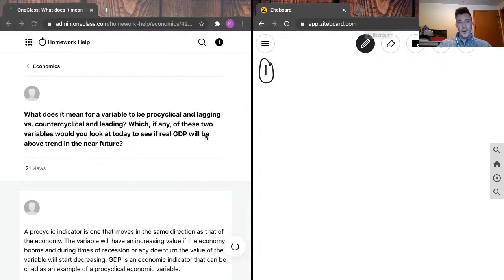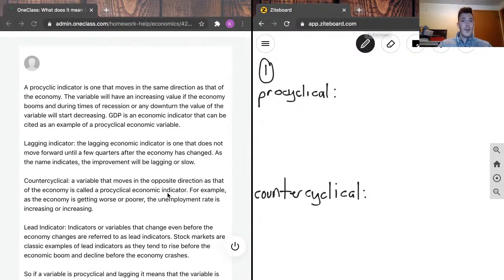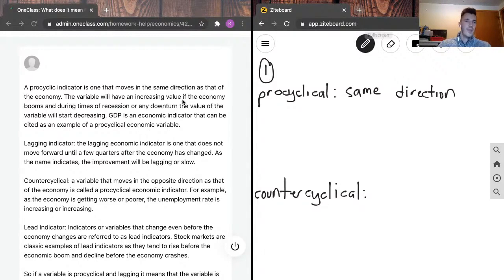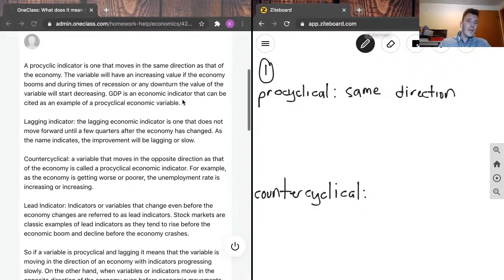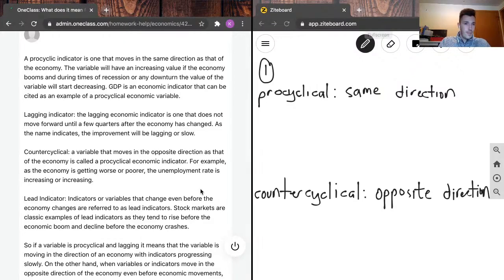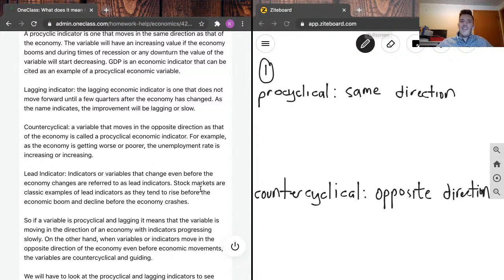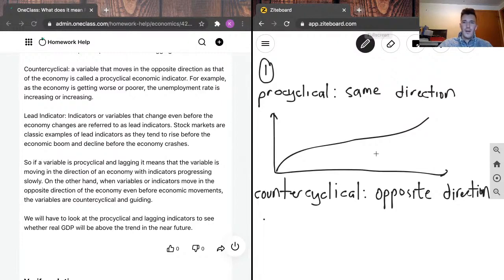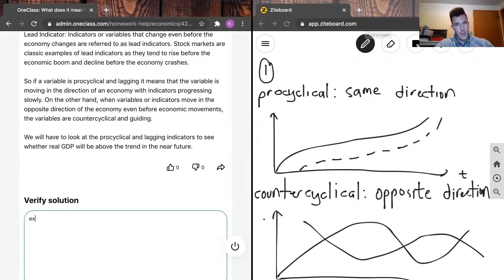What does it mean for a variable to be procyclical and lagging vs countercyclical and leading? Whic